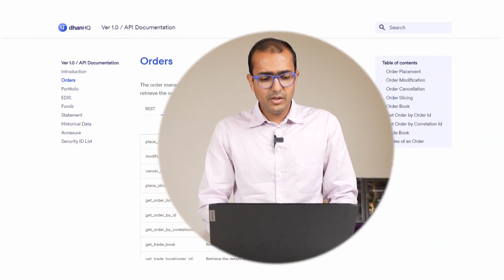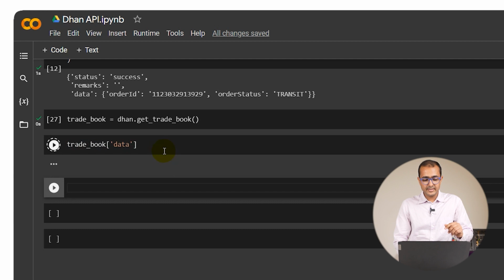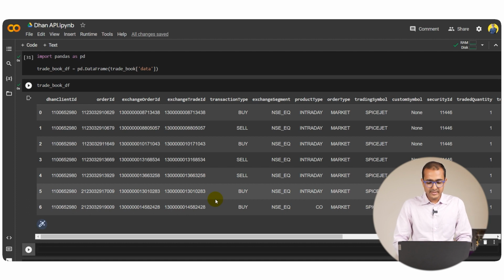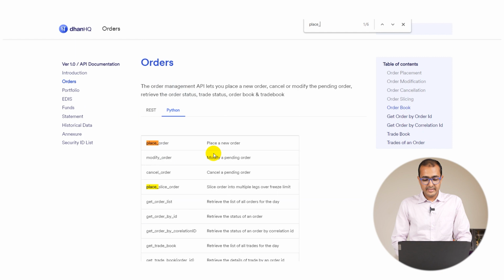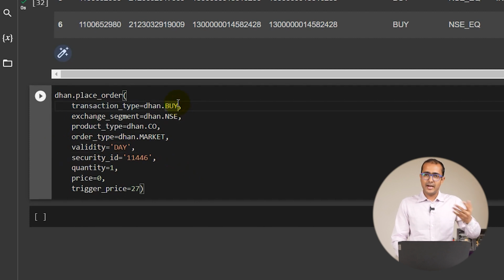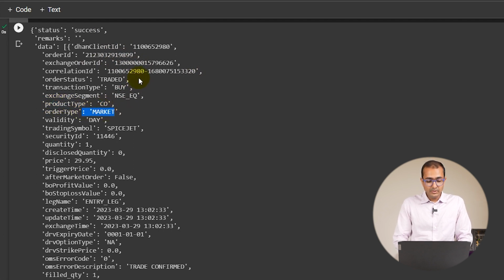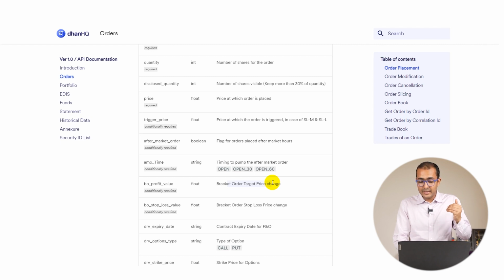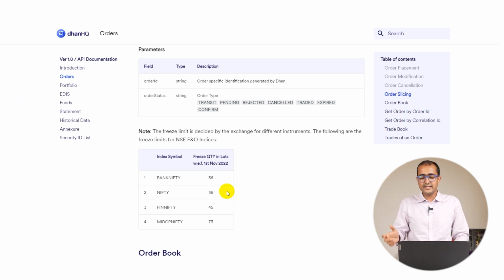How Track & Place Special Orders on DhanHQ API | Cover Order, Bracket Order Explained | Dhan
In this video you will learn how to track & place special orders using DhanHQ API.

01:05 - Trade Book API
01:50 - Using Pandas with Trade Book
04:05 - Placing Cover Order
06:35 - Order Book API
07:29 - Placing Bracket Order
08:25 - Order Slicing

📱Start Trading & Investing with Superfast API.